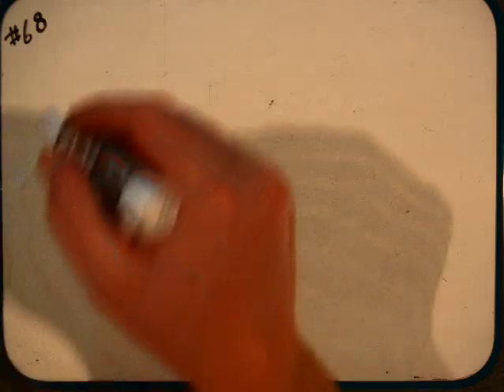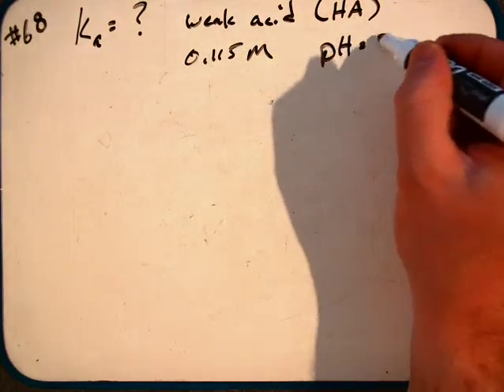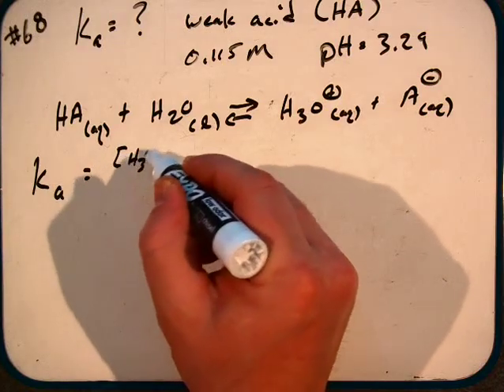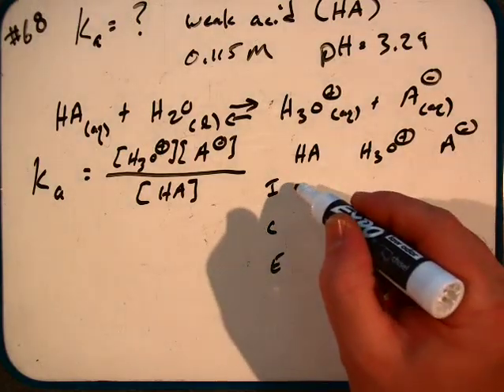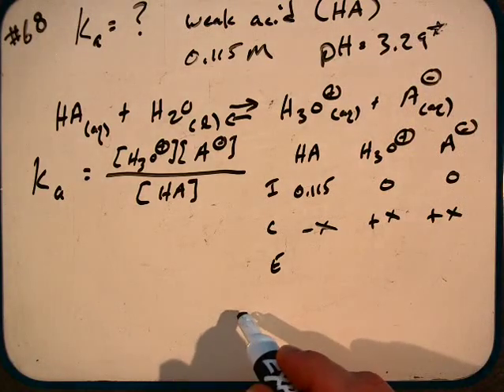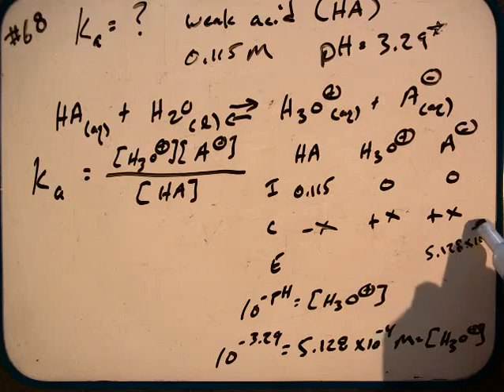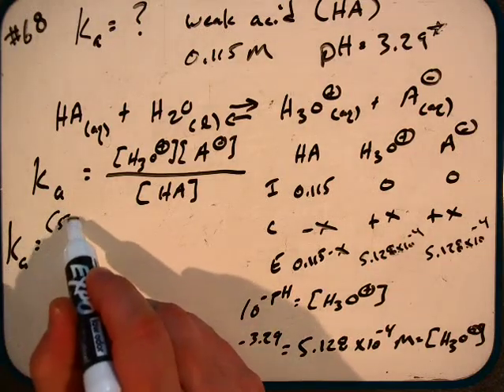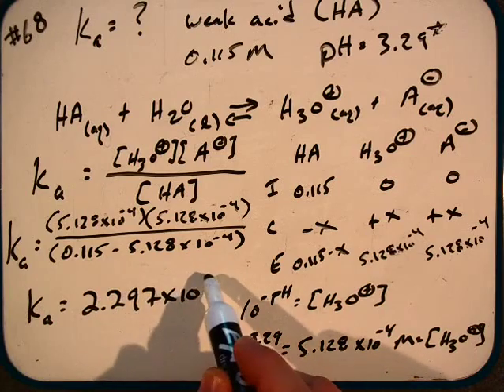Chem32 tro2nd ch15 68 (Ch17BurdgeOverby) Weak Acid Calc